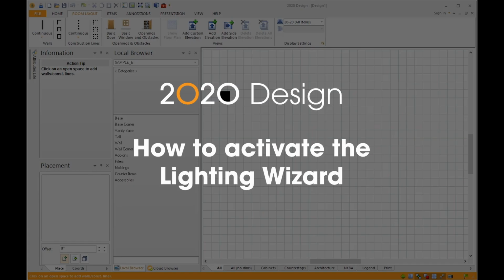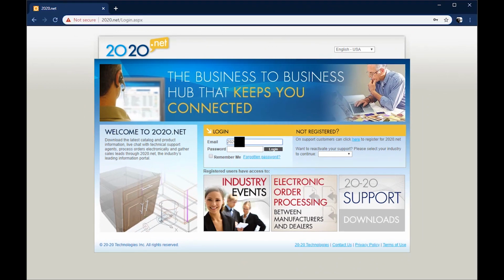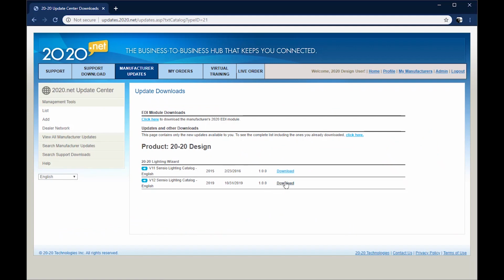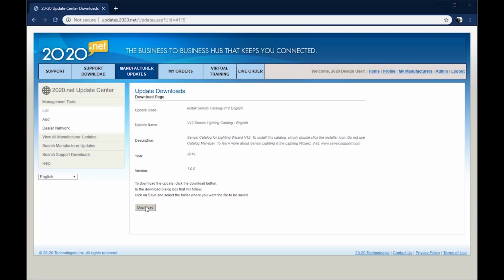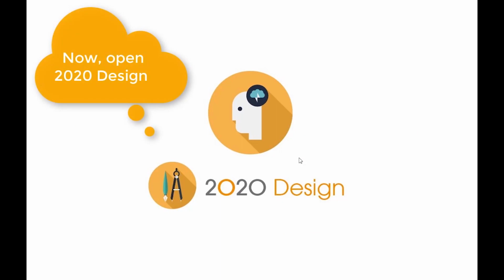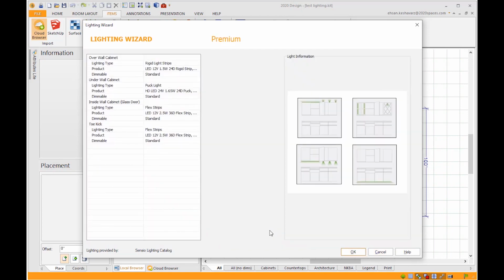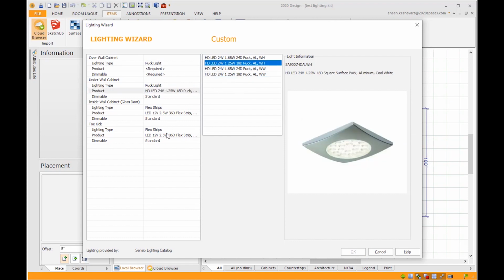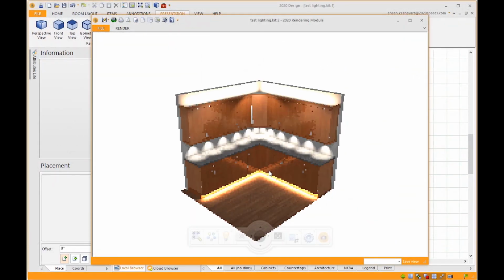2020 Design Tip: How to activate the Lighting Wizard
In this 2020 Knowledge Center tip, you'll learn how to activate the Lighting Wizard in 2020 Design.

2020 software provides the tools you need to bring your spaces to life. Whether you're an interior designer, cabinet dealer, or cabinet manufacturer, we have applications to help you streamline your business.